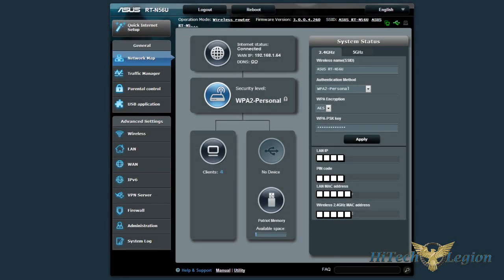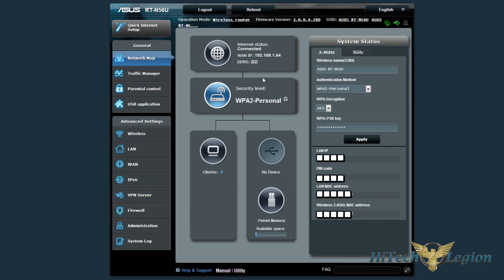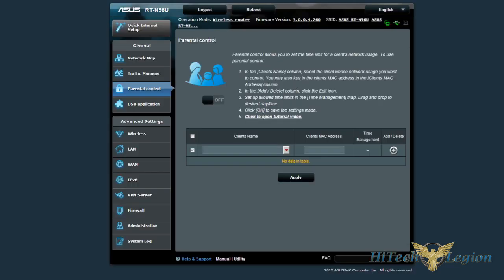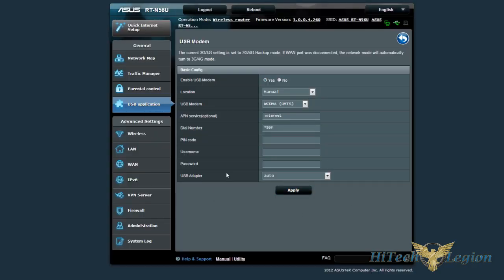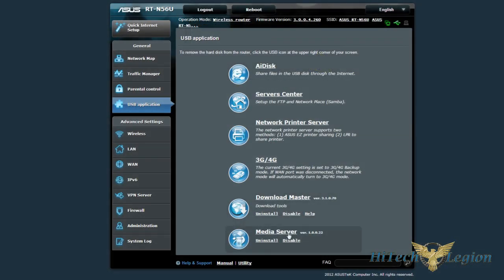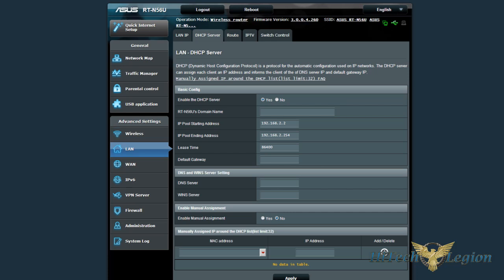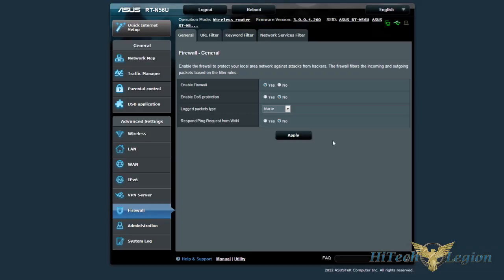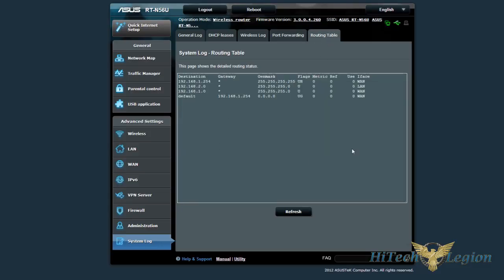ASUS RT-N56U Dual-Band Wireless-N Gigabit Router User Interface Tutorial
ASUS routers at Amazon

Skataneric shows the interface with the ASUS RT-N56U Dual-Band Wireless-N Gigabit Router.